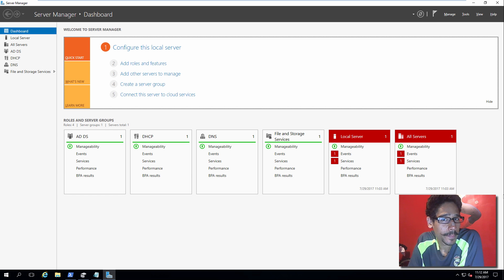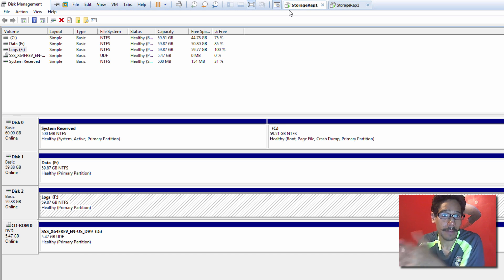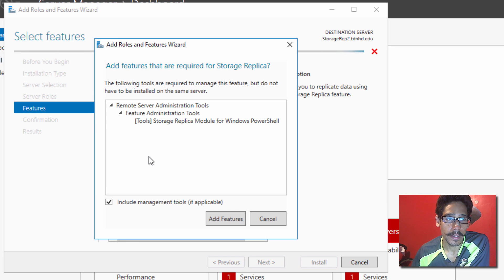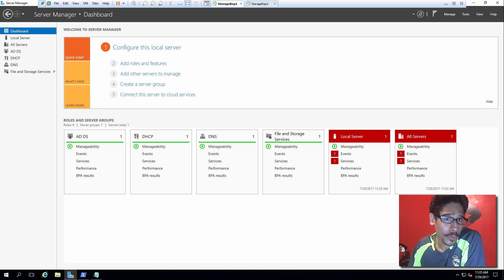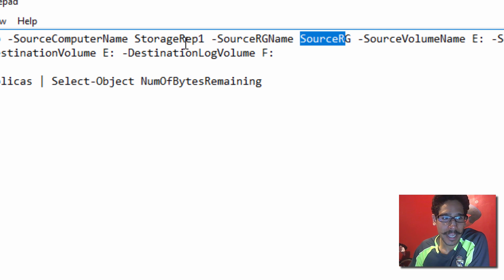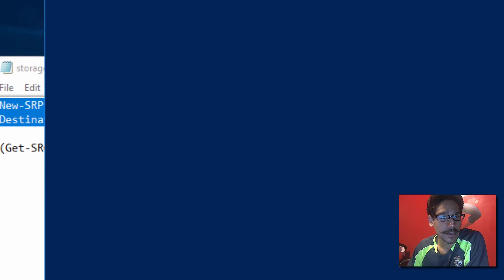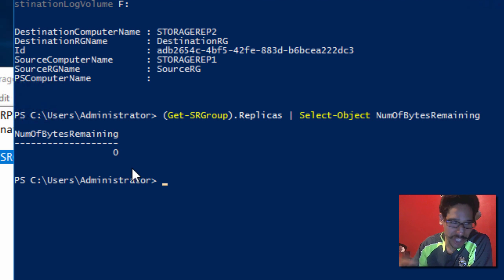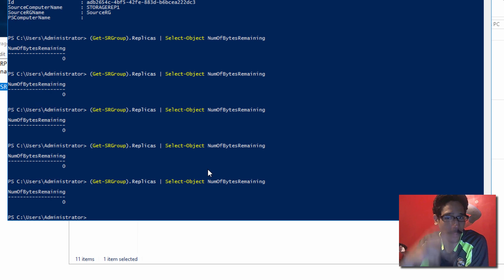Storage Replica (Install, Create and Configure)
Storage Replica is Windows Server technology that enables replication of volumes between servers or clusters for disaster recovery.